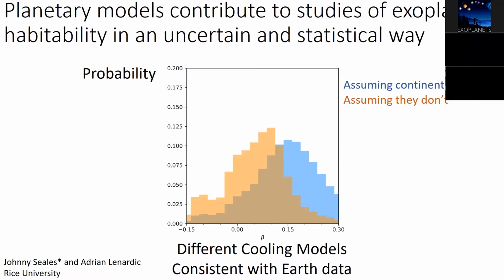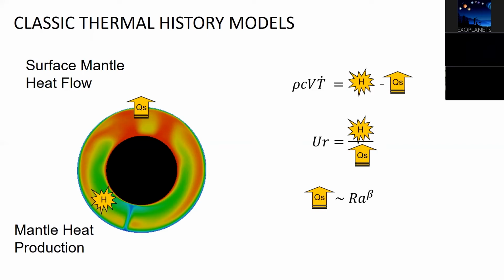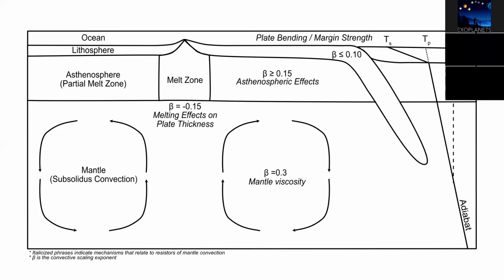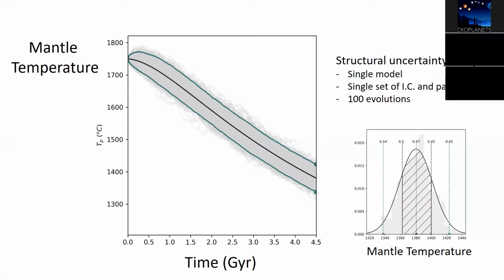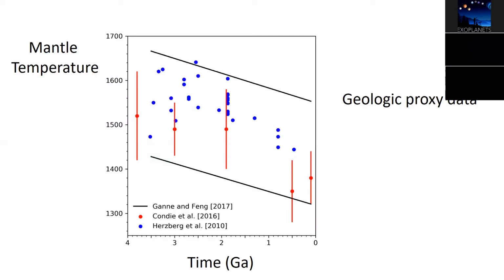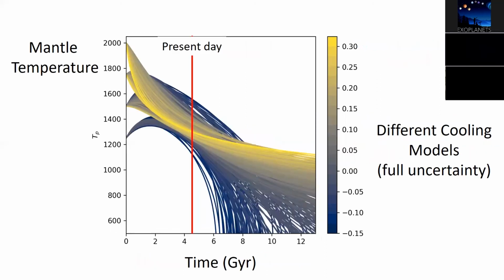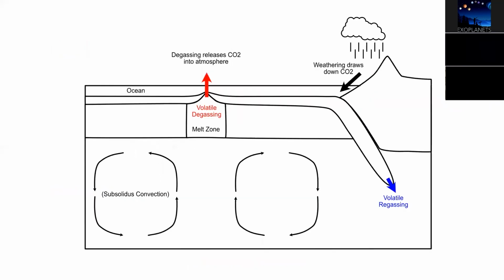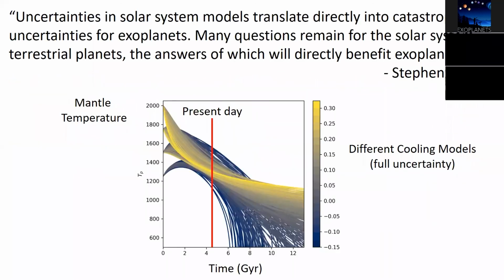Planetary Models Contribute to Studies of Exoplanet Habitability in an Uncertain & Statistical Way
We use an uncertainty assessment of coupled Earth system models along with constraints on Earth’s surface temperature and internal evolution to assess the potential evolutionary paths Earth has taken and what this implies for habitability studies. Presented by Johnny Seales, Rice University.